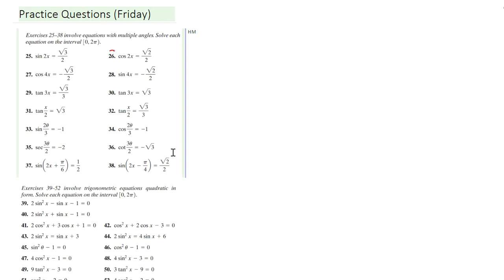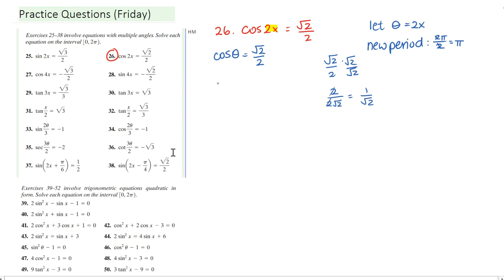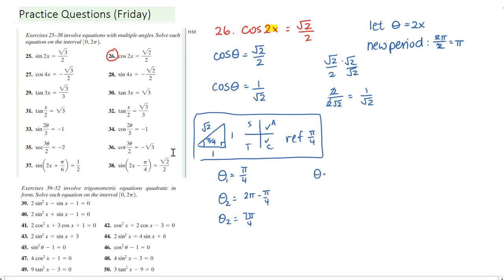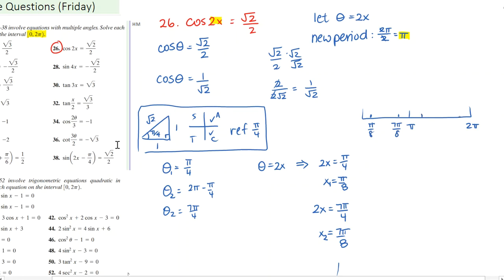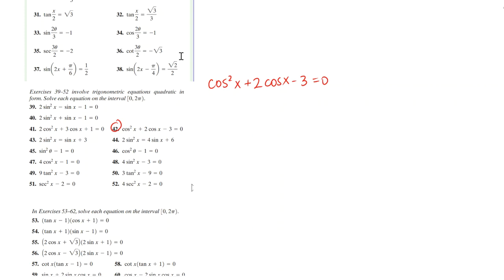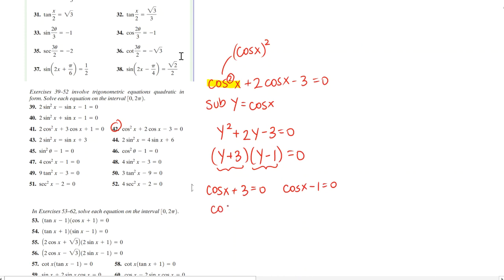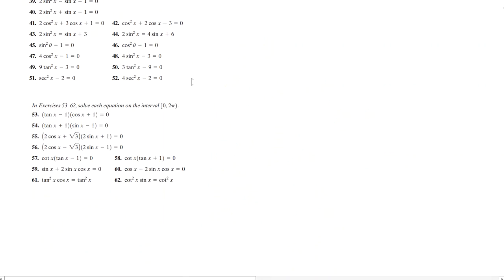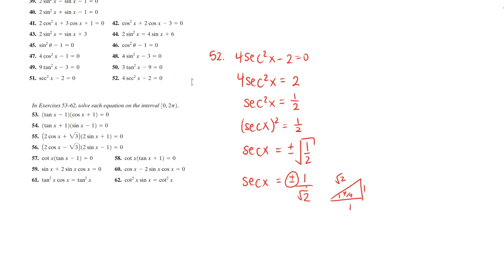Solving Trig Equations